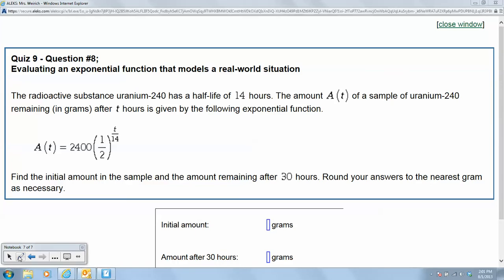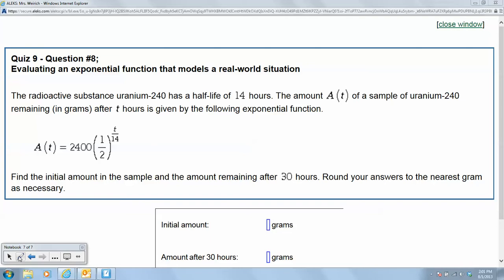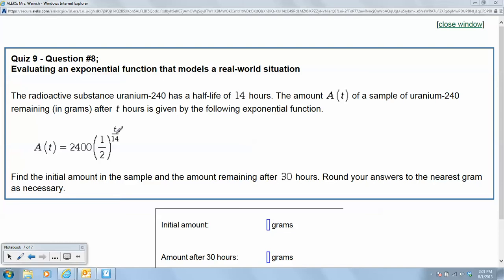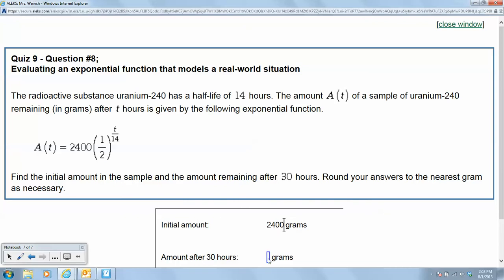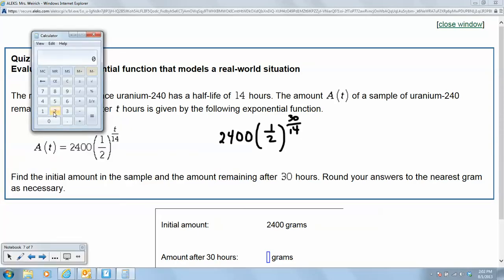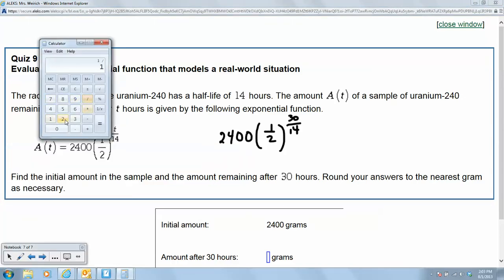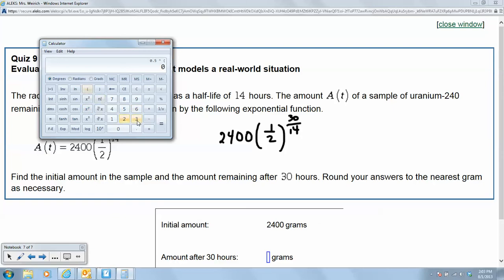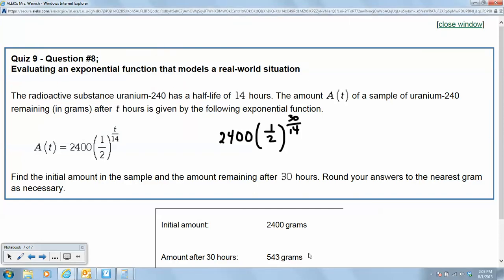Evaluating an exponential function that models a real world situation